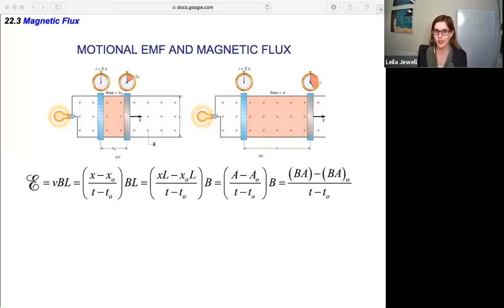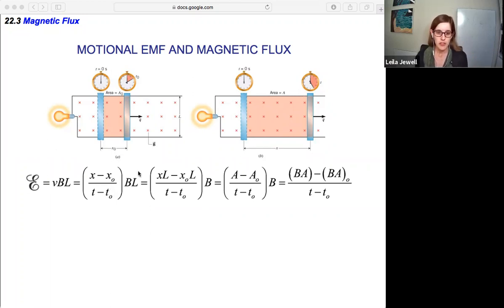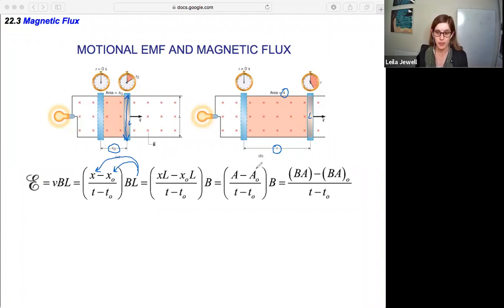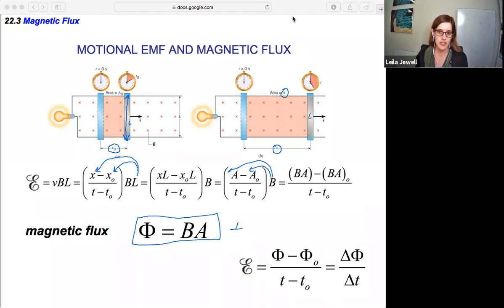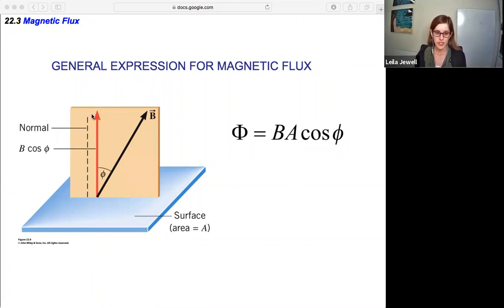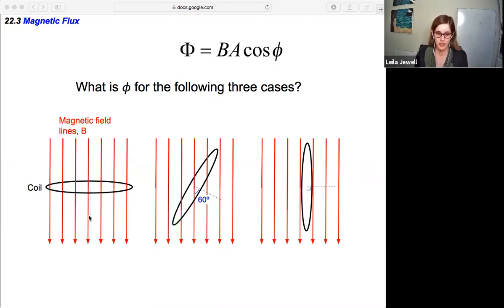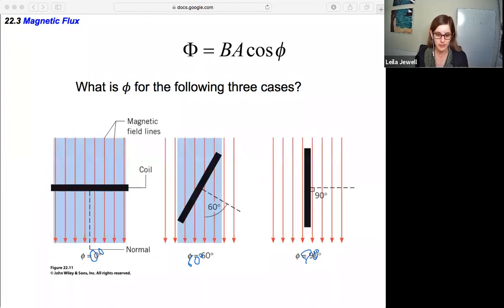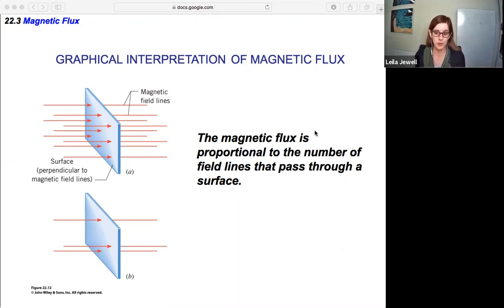phys2B ch22.3 Magnetic Flux